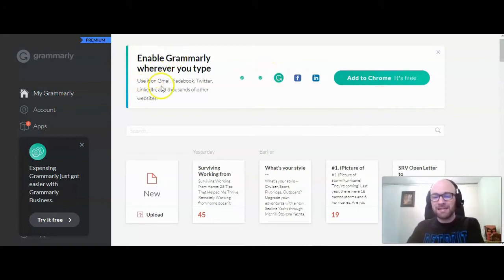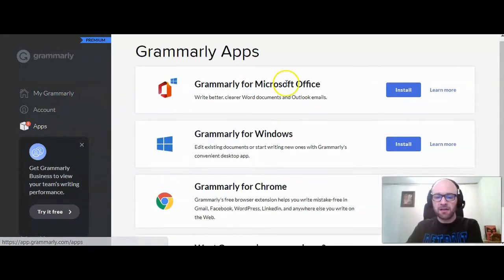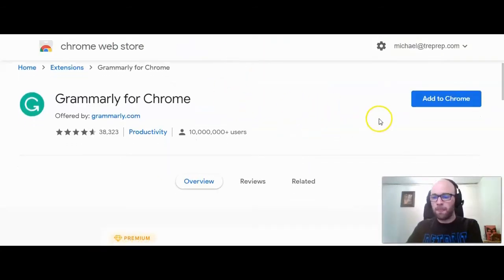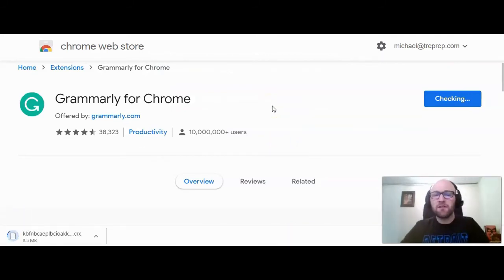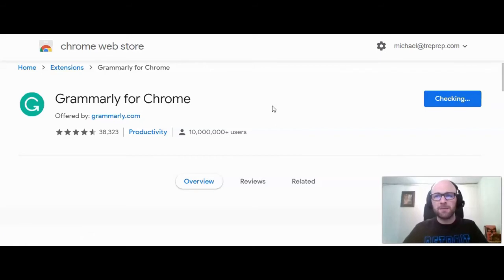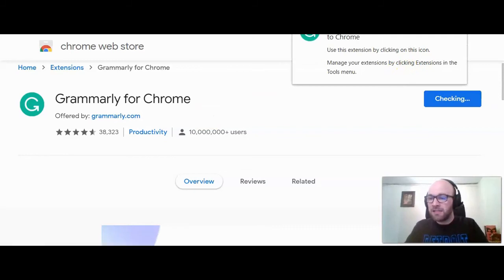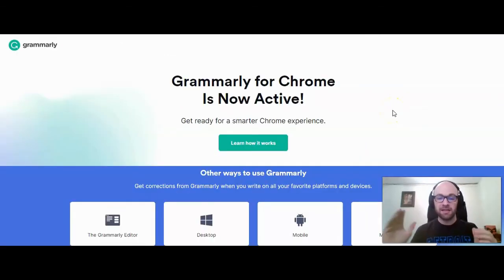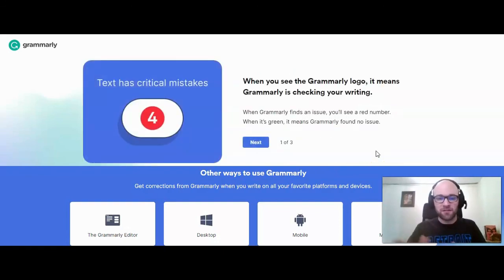How to Install Grammarly Chrome Extension 2021 Guide Tutorial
Grammarly grammar software offers a free extension for users to help you catch mistakes and improve your writing. In this short video, Michael Luchies shows you how to install the extension. What questions do you have about Grammarly?